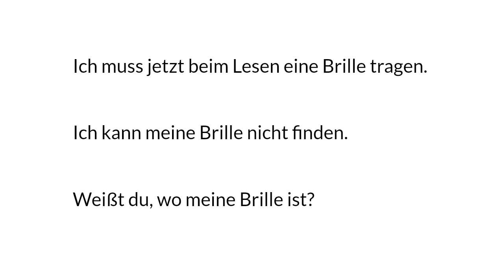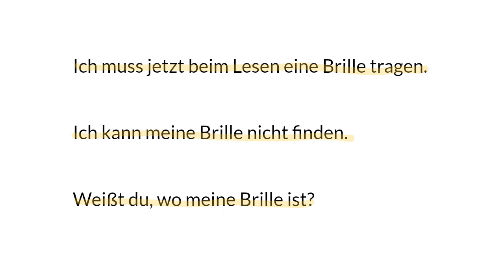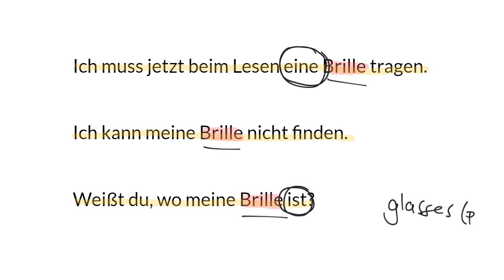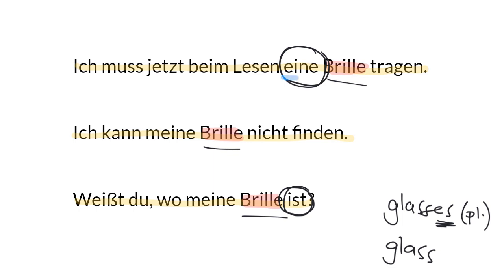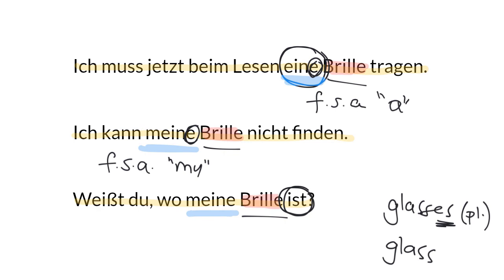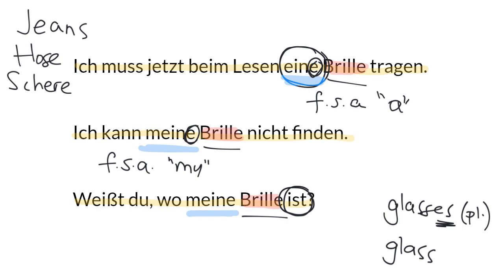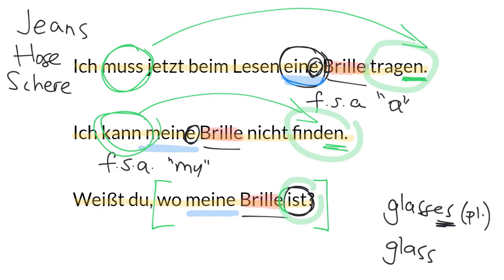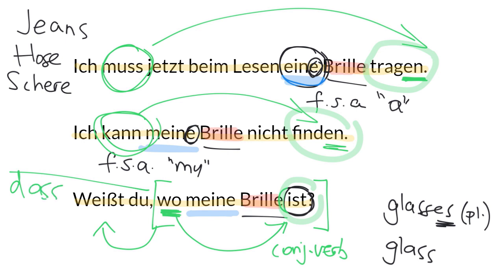Why do you say 'EINE Brille'? | 2 minutes of German #11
This is the eleventh video in a series of short videos designed to make it easy for you to keep up and improve your German. Each video presents simple sentences in German, with accurate pronunciation and translation, and explains some of their key grammatical features. This video explains the oddity of the singular nature of some nouns that English speakers would expect to be plural, like the word for "glasses".